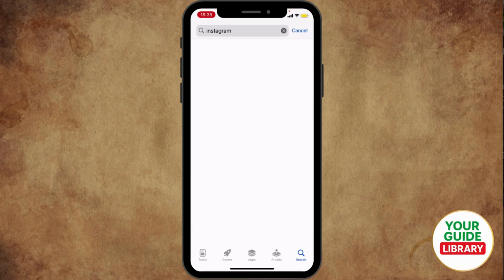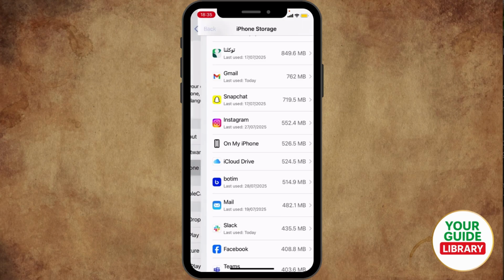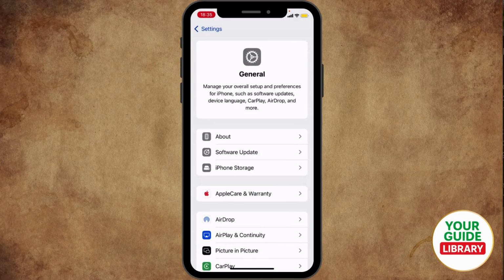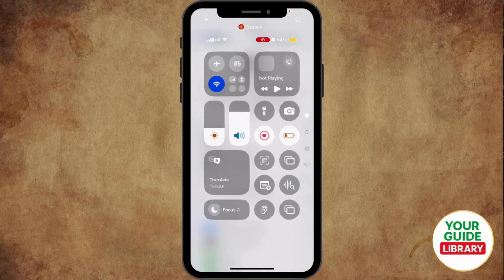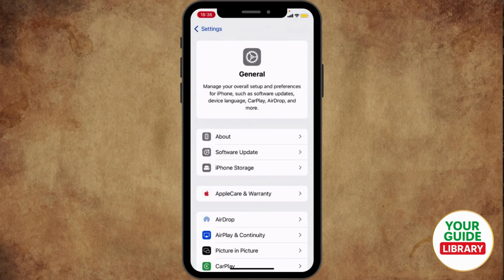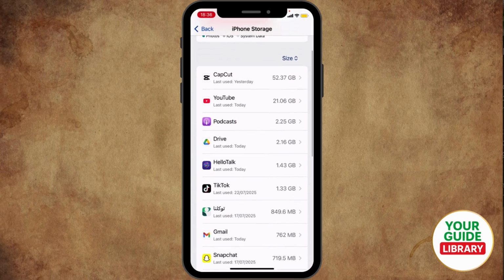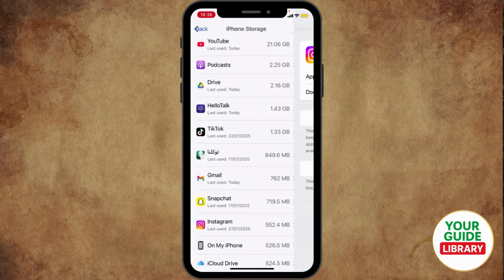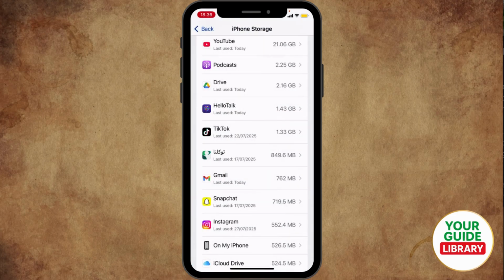How To Fix Invalid Request Parameters Are Invalid Problem Connecting Instagram To TikTok Profile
How To Fix Invalid Request Parameters Are Invalid Problem Connecting Instagram To TikTok Profile - Best Method. If you’re trying to connect Instagram to your TikTok profile and keep seeing the Invalid Request Parameters Are Invalid error, this video will walk you through the fix step by step. I’ll show you the exact settings to check, why the Instagram and TikTok linking error happens, and the easiest way to clear the connection problem.

In this guide, we cover how to fix the Instagram and TikTok connection error, how to adjust your account settings, and what to do when TikTok won’t link your Instagram at all. Everything is explained in simple, beginner-friendly language so you can follow along quickly.

By the end of the video, you’ll have your Instagram successfully connected to your TikTok profile without any request parameter issues.